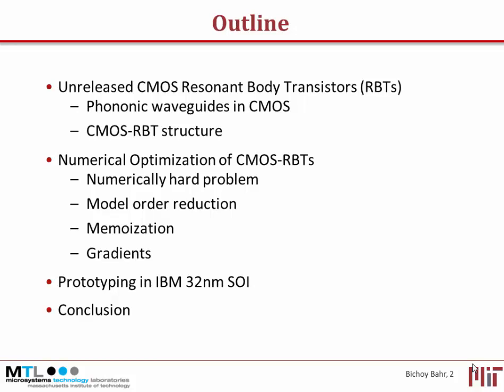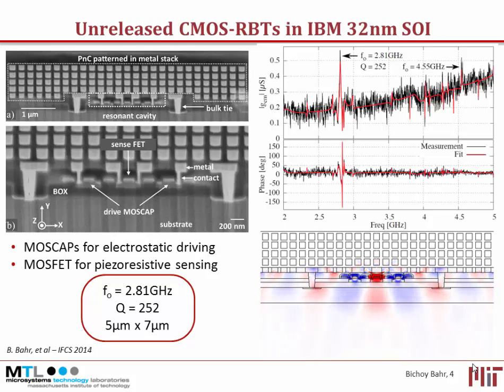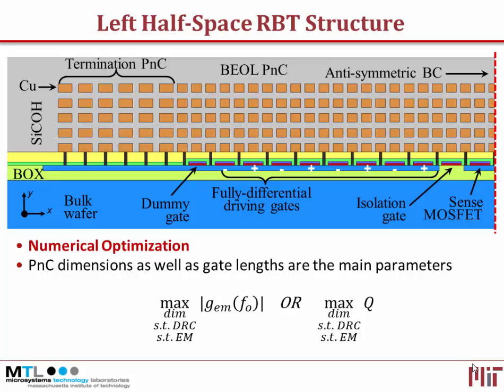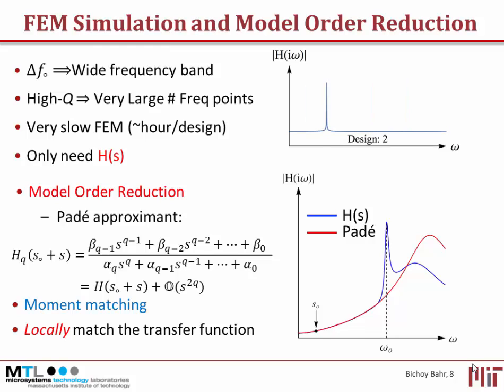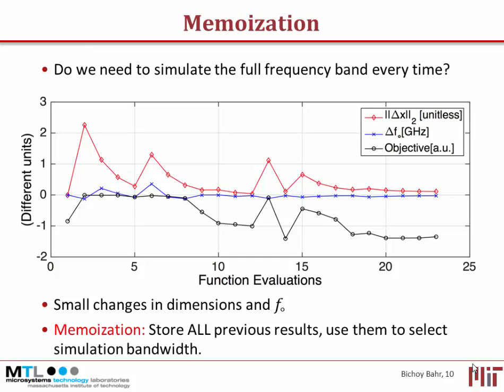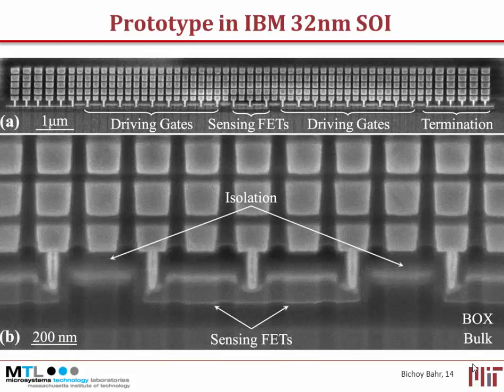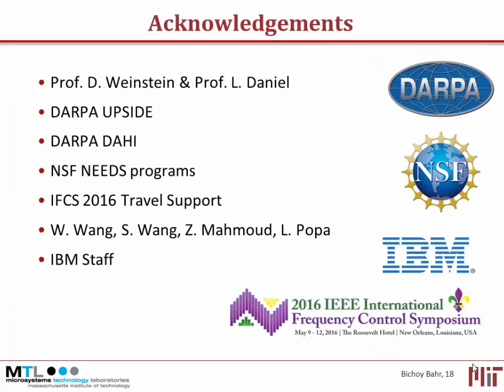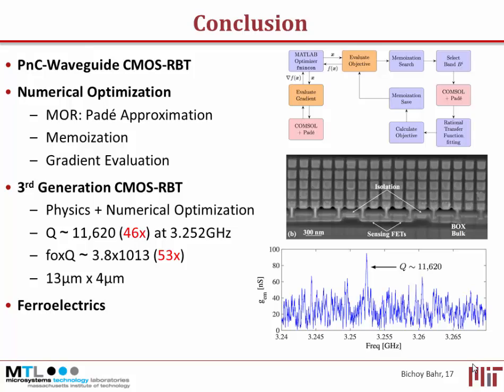Optimization of Unreleased CMOS-MEMS RBTs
Title: Optimization of unreleased CMOS-MEMS RBTs

Abstract: In this paper, we present an efficient framework for optimization of MEMS resonators based on model order reduction and memoization to significantly speed-up computations 40 x). Owing to their technological importance and numerous applications, unreleased CMOS resonant body transistors (RBTs) are considered. Their intricate structure requires computationally intensive finite element method (FEM) frequency domain simulations, which hinders their optimization. In this work, numerical optimization combined with a physics-based phononic crystal (PnC) waveguide design enables the realization of unreleased CMOS-RBTs with record breaking performance. The optimized RBTs have been fabricated in IBM 32nm SOI technology, demonstrating a quality factor Q ~ 11,620 at 3.252 GHz for an f · Q ~ 3.8 × 10 13 .

Authors: Bichoy Bahr, Luca Daniel, Dana Weinstein